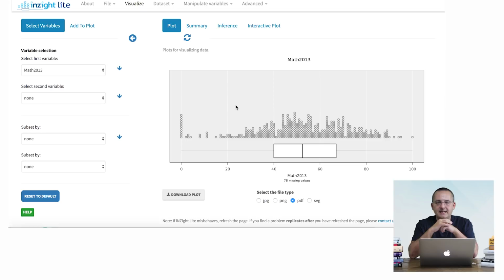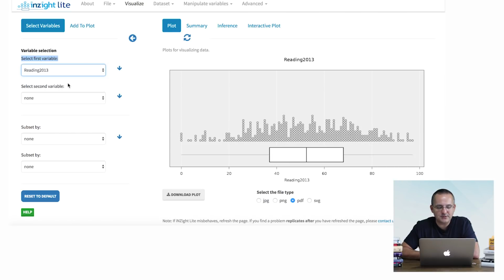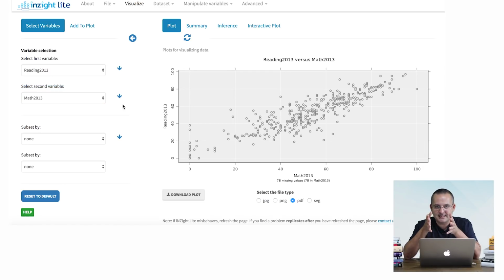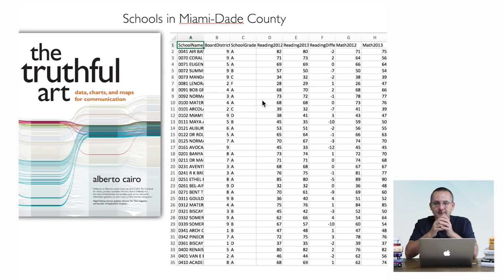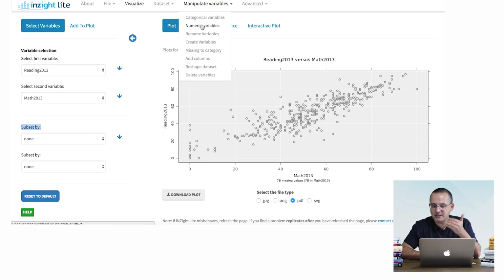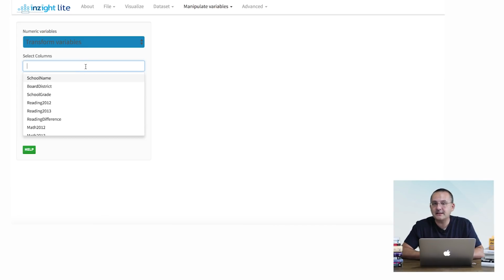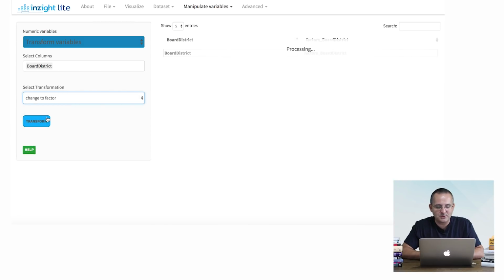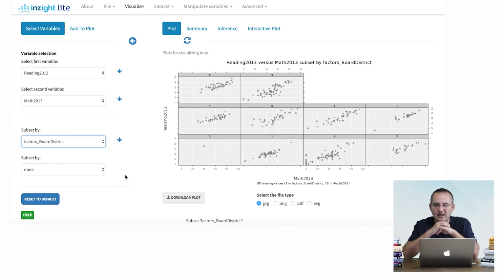Data Visualization for Storytelling and Discovery: Module 2 video, part 3